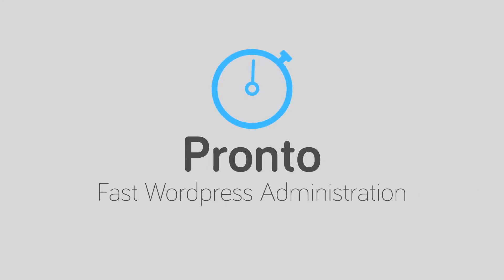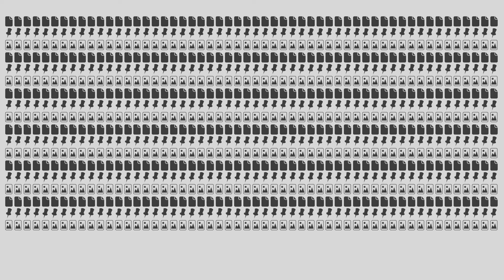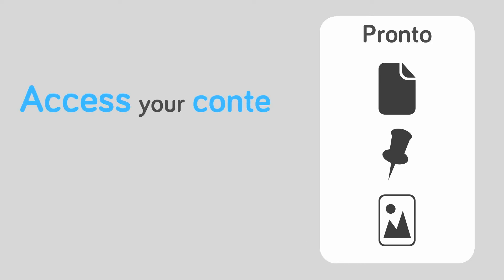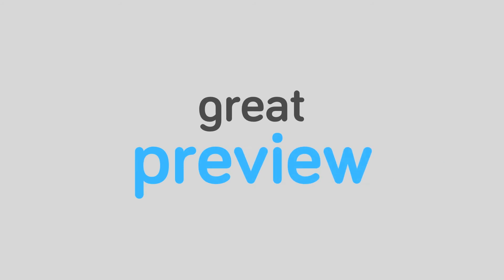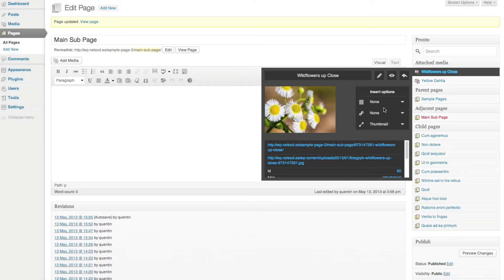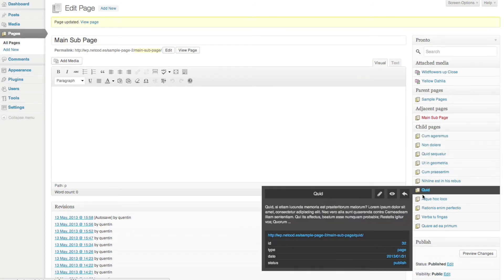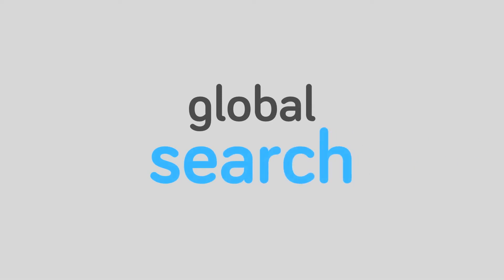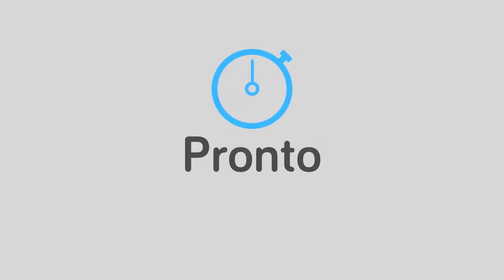Pronto - Fast Wordpress Administration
Pronto is a WordPress plugin that allows you to speed up the administration of your website. It lets you easily navigate through your pages, articles and medias, and displays important information on these items.